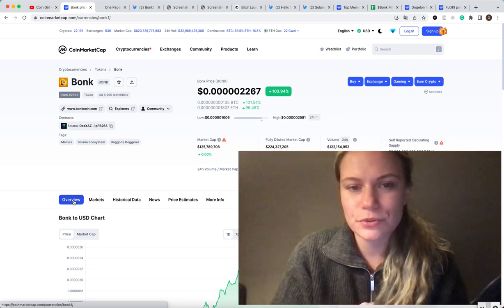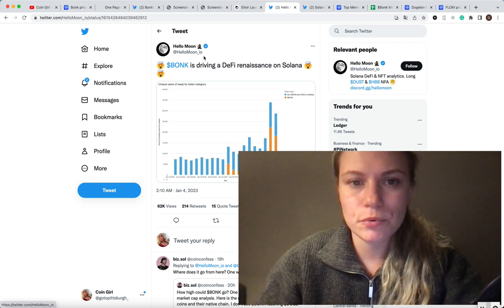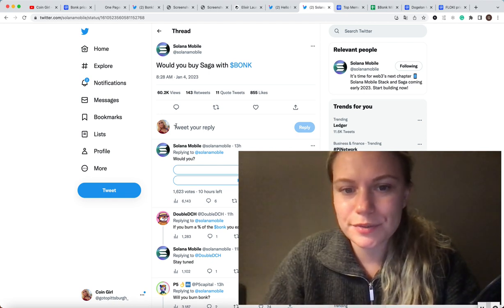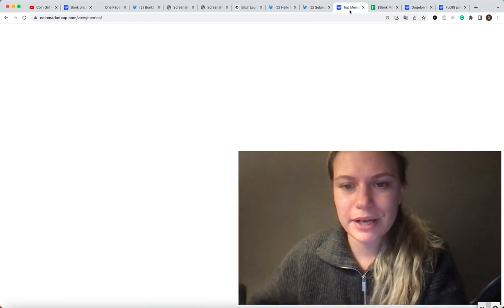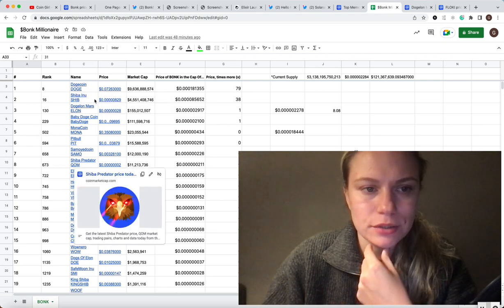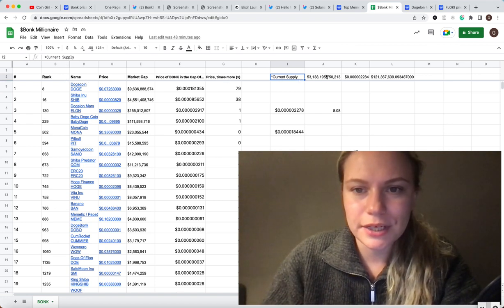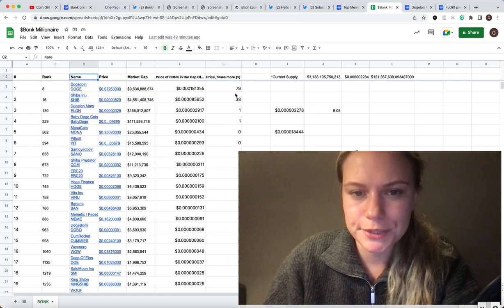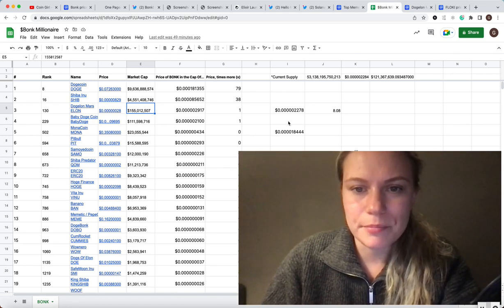How Much $BONK Crypto Do You Need to Become a Millionaire?! $BONK Price Prediction 2023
In this video, I talk about $BONK Crypto, and why this project performing so well. I show how many $BONK Tokens you need to become a Millionaire, my $BONK Price Prediction and the future of Solana's Meme Coin.

Bonk is the first Solana dog coin for the people, by the people with 50% of the total supply airdropped to the Solana community. The Bonk contributors were tired of toxic “Alameda” tokenomics and wanted to make a fun memecoin where everyone gets a fair shot.

TOP 3 Tools To Find 100X GEMS First, Get $10,000 Airdrops and Become Millionaire by 2024